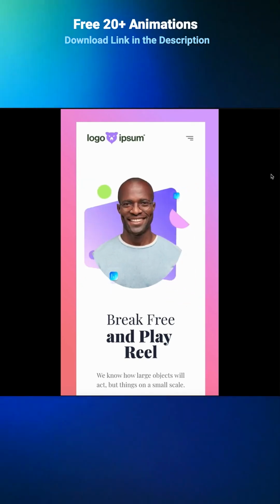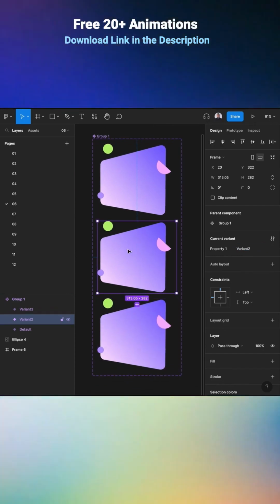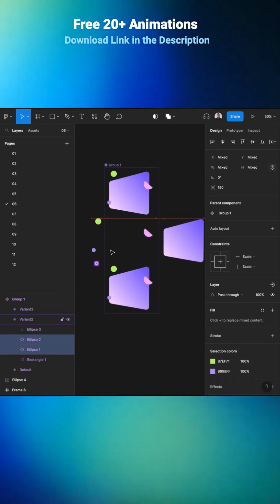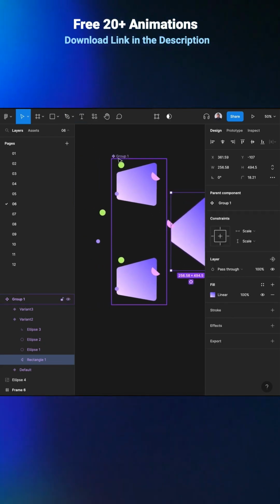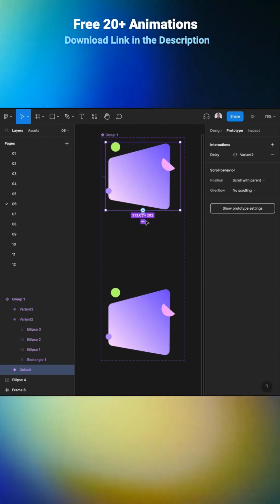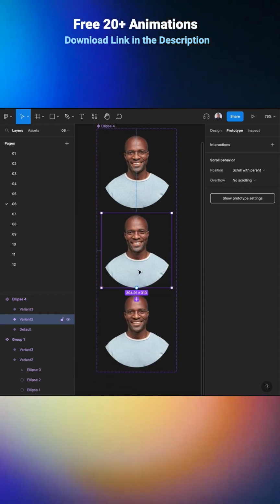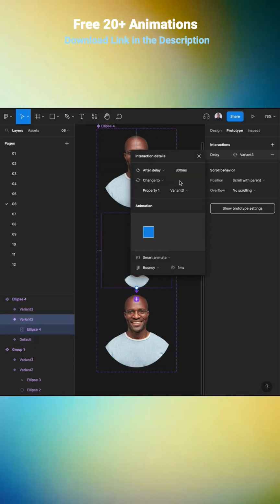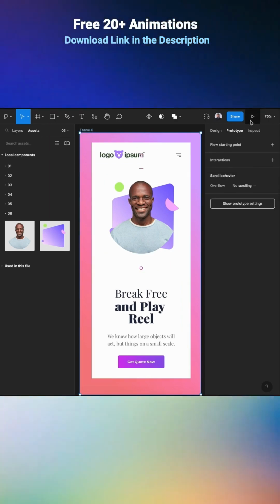Immersive animation in Figma